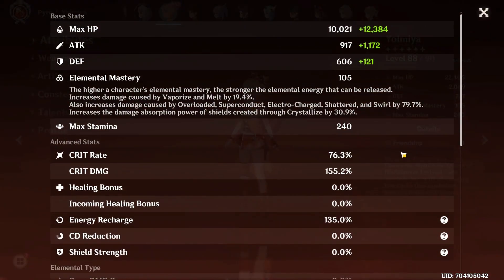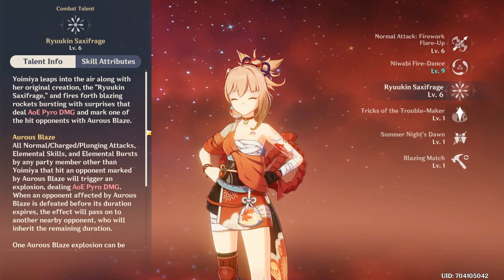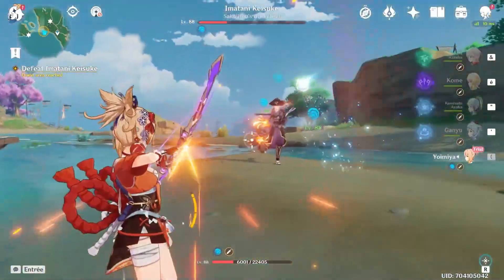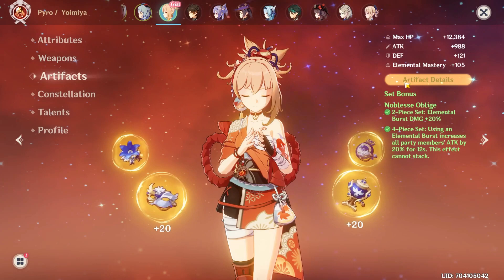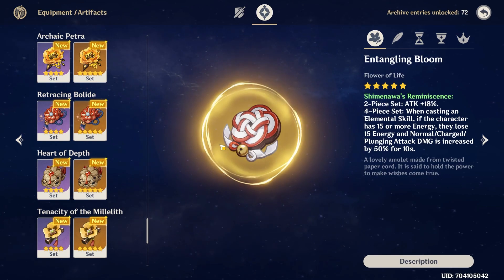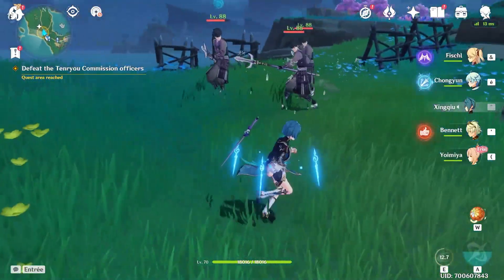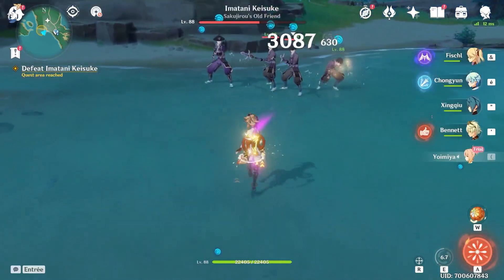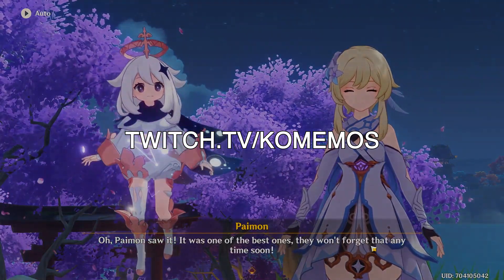GET READY FOR YOIMIYA - THE ULTIMATE YOIMIYA BUILD AND PREPARATION GUIDE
Probably my best video so far in terms of quality and efforts.

My opinion of Yoimiya might change when she gets released and we have more time to test her out.

Intro (0:00)
Trial stats and build (0:29)
Talents (1:15)
Constellations (4:10)
Artifacts (5:50)
Weapons (8:21)
Supports recommendation (9:52)
Materials prep (11:15)
Final thoughts and outro (12:36)